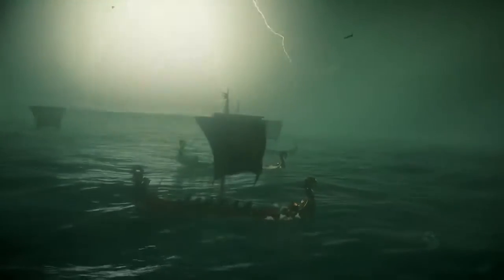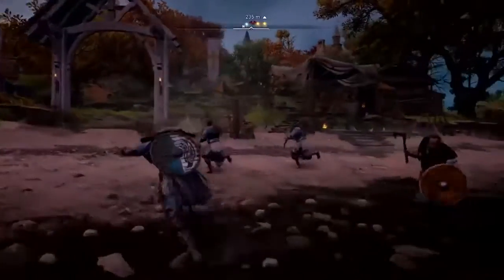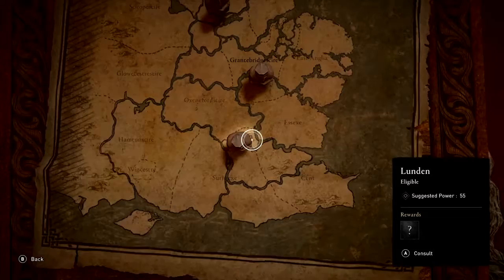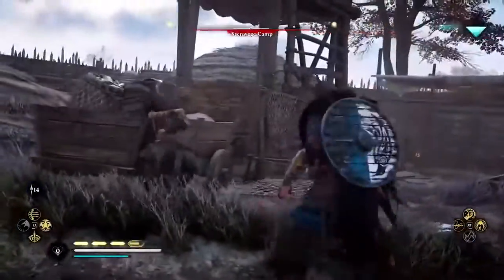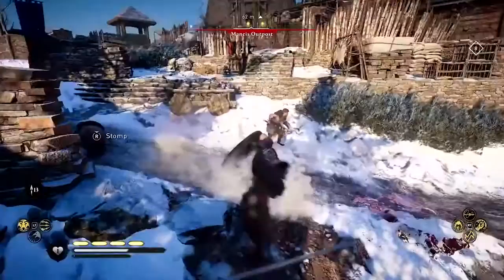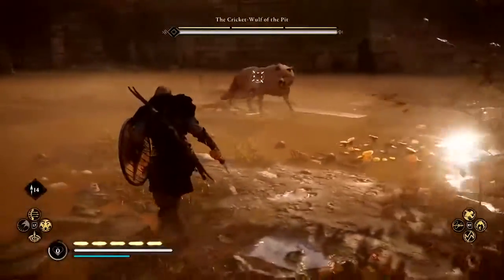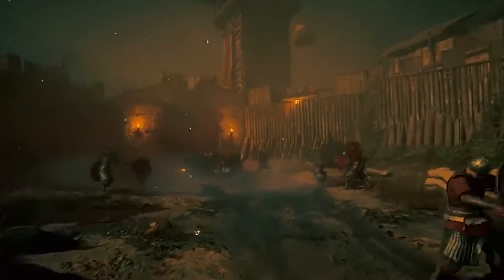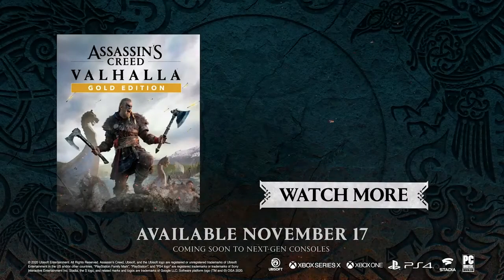Assassin's Creed Valhalla : New trailer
Assassin's Creed Valhalla is an upcoming action role-playing video game developed by Ubisoft Montreal and published by Ubisoft. It is the twelfth major installment and the twenty-second release in the Assassin's Creed series, and a successor to the 2018 game Assassin's Creed Odyssey. Set in 873 CE, the game recounts an alternative history to the Viking invasion of Britain. The player controls Eivor, a Viking raider who becomes embroiled in the conflict between the Brotherhood of Assassins and the Templar Order.[c]

The game is scheduled to be released on November 17, 2020 for Microsoft Windows, PlayStation 4, Xbox One and Stadia. It will also be Ubisoft's launch title for the next generation of gaming consoles, the PlayStation 5 and Xbox Series X.